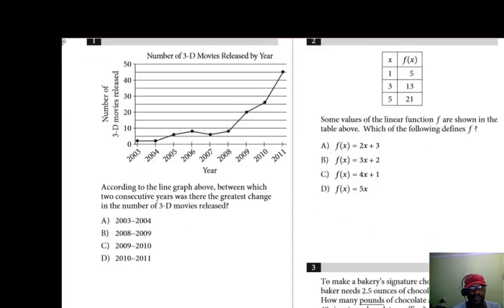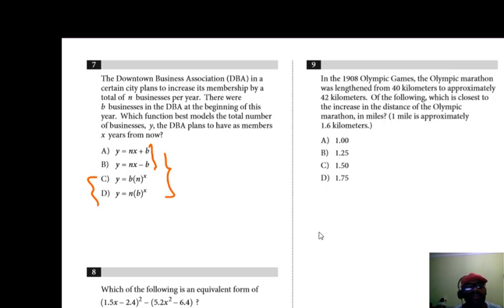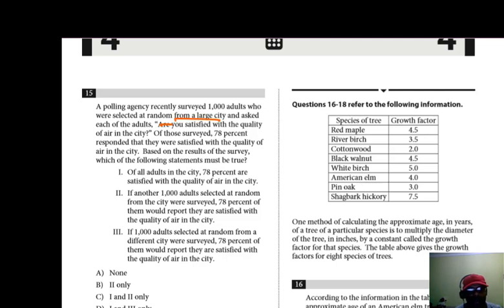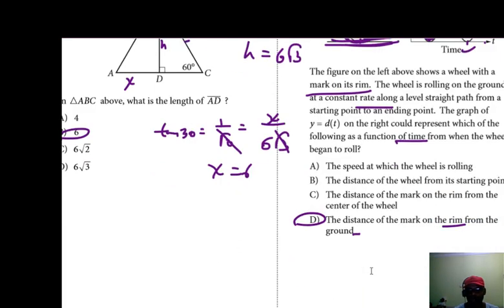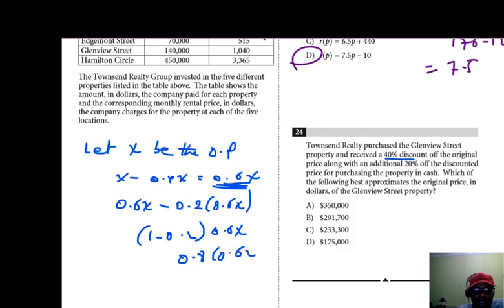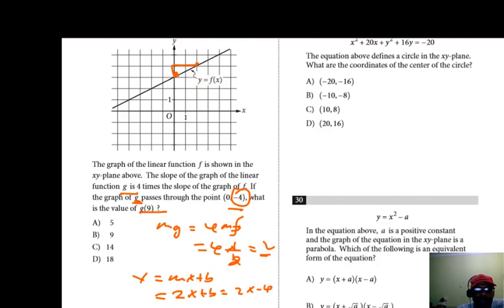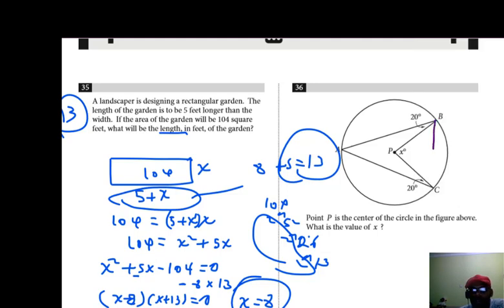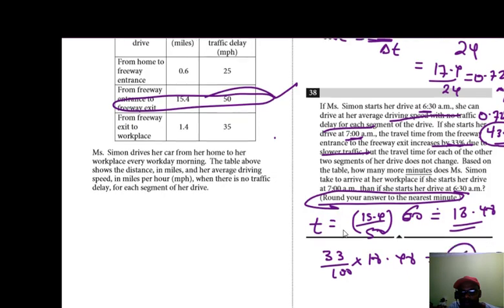Amharic/English SAT Math Practice Paper 5 Answer Calculator Section